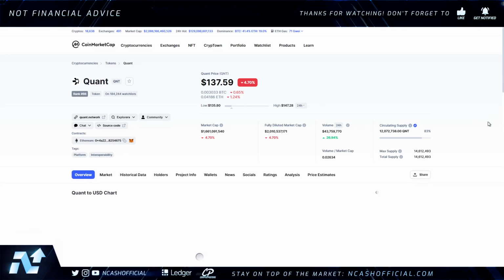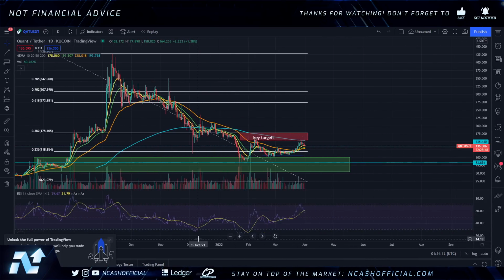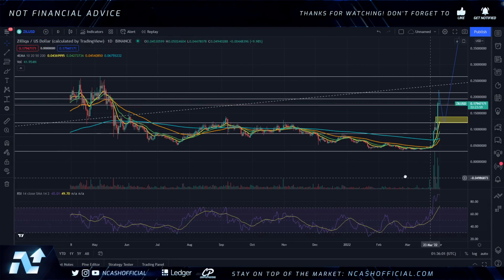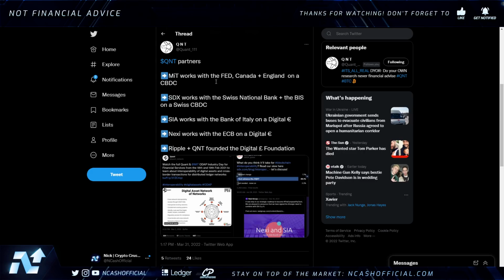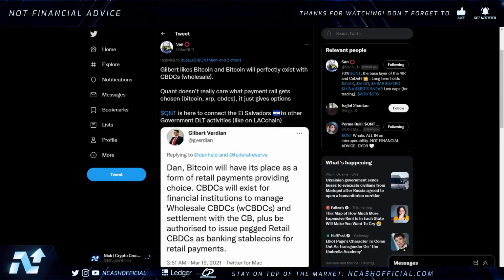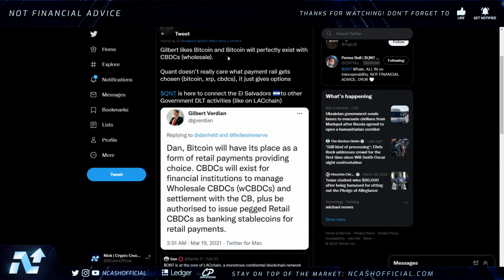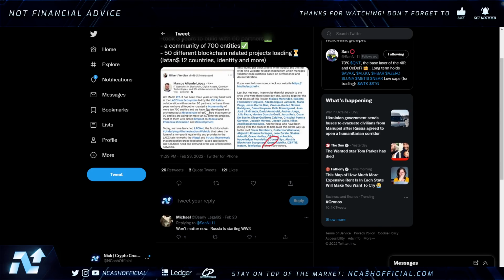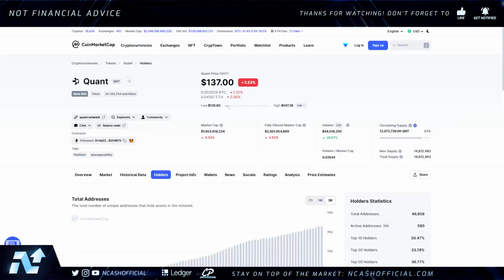🚨QUANT QNT TO PUMP JUST LIKE THIS💥HUGE 1.7 MILLION TPS UPDATE💥QUANT NETWORK NEWS TODAY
$BCH - qqeugcrwctrp7xgnqlue3py75qr377zgfgnhzarspg
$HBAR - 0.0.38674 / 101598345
$DNT - 0x49a2F63e2786cA59008210c5D97086764bff1343
$ALGO - XWYE2BM5HC7OPT4ICTAIYEHPQJVX74ZXN2U7BOEUI7VSELQAOY4ACUWGO4
$BTC - 3BfsmJP4PvzKTMYDwFT5h33PWMbf6g1XnV
$ETH - 0xd8B899c8A3f537F84E4661Fa9BE758FF19078637
$LINK - 0x0bDFf0EF1bA2e4F2eC1299a32350aF4007c18f99
$REN - 0x74C2D3bFe62c0b27C2854C3FdEBD9C0d9e6E2b8E